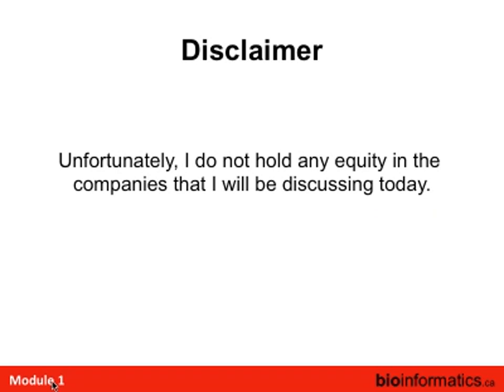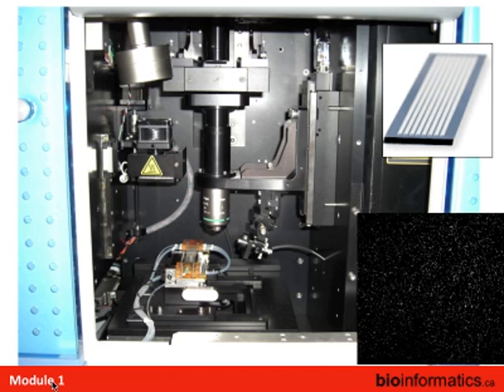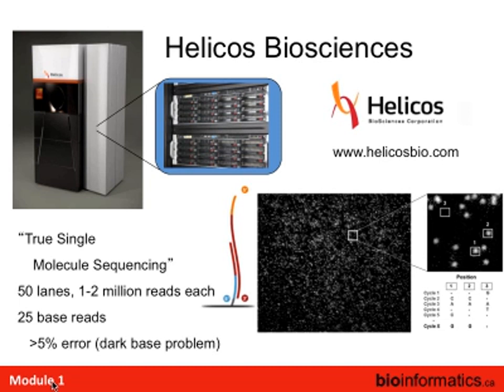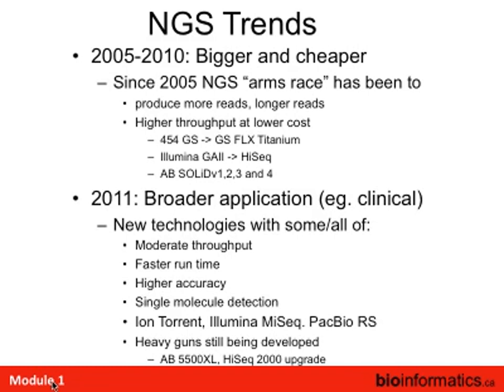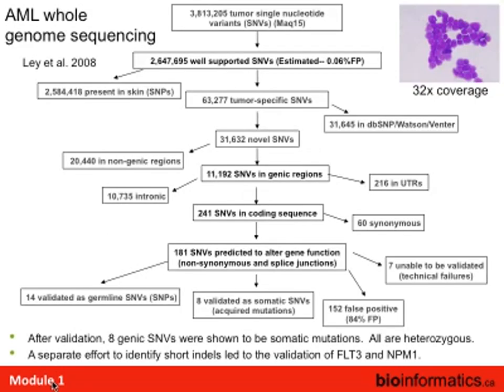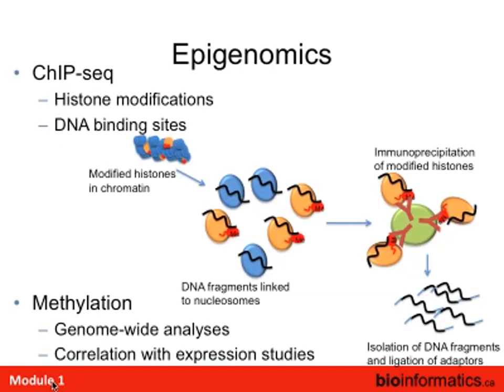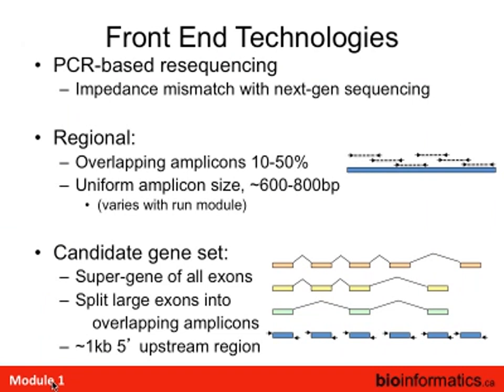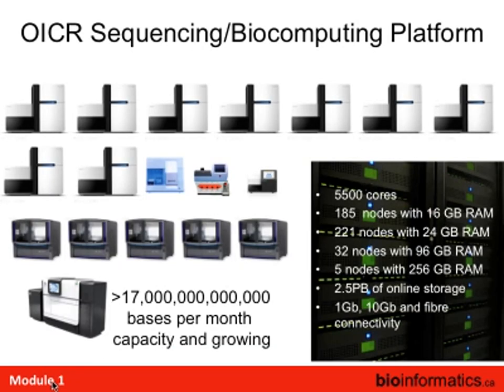Introduction to Cancer Genomics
Instructor: John McPherson